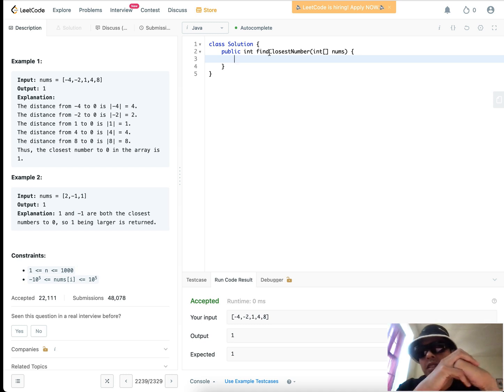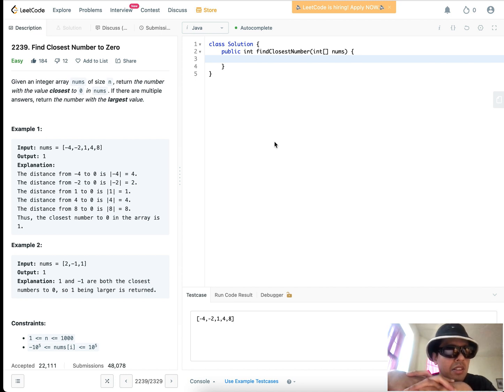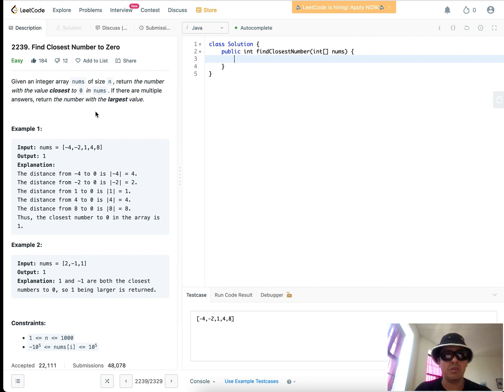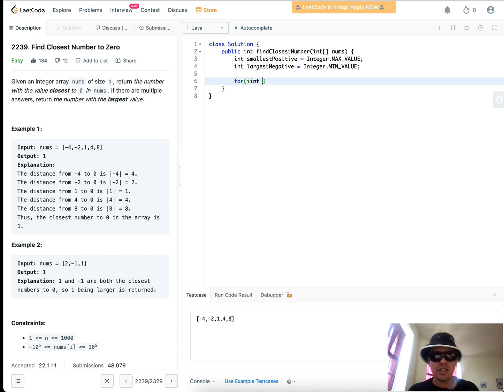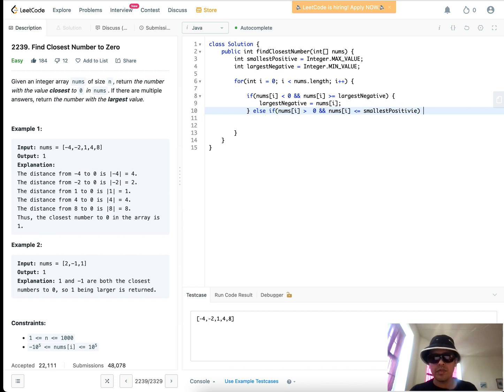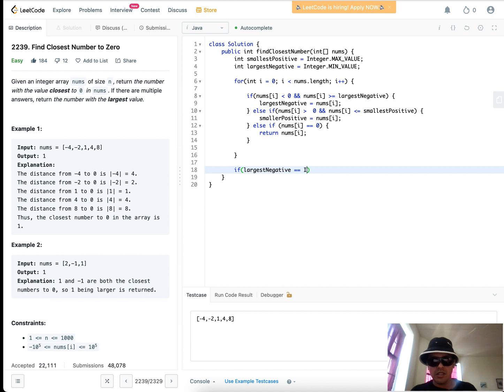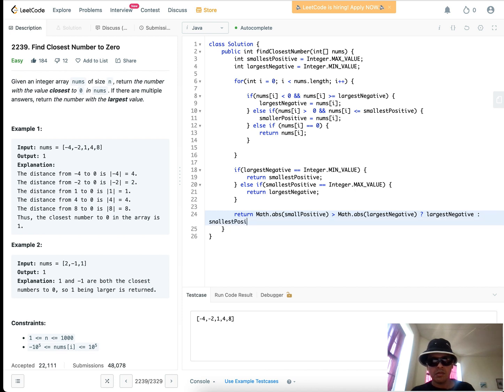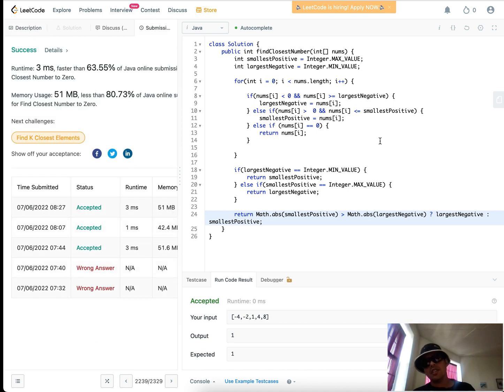Leetcode 2239 - Find Closest Number to Zero